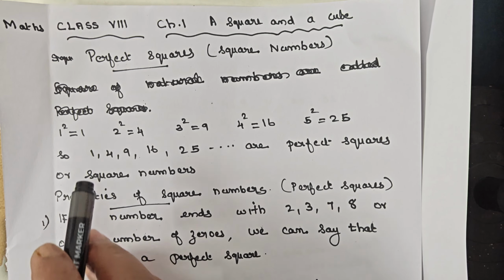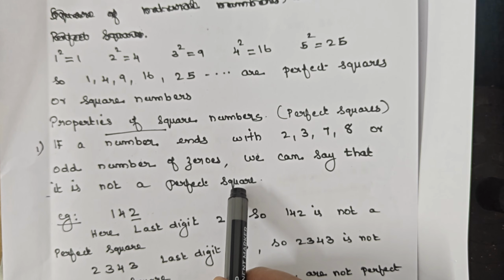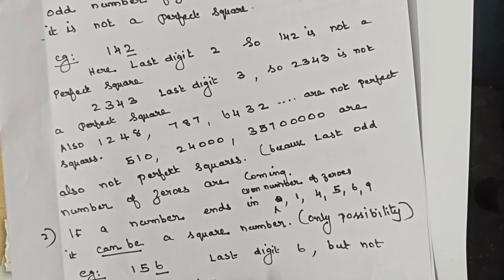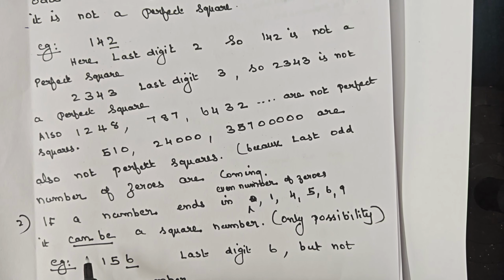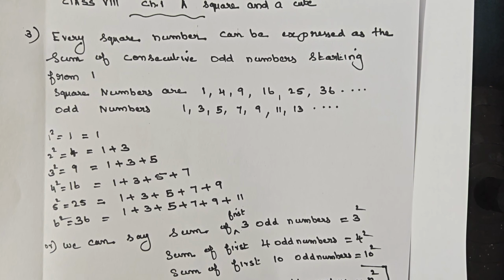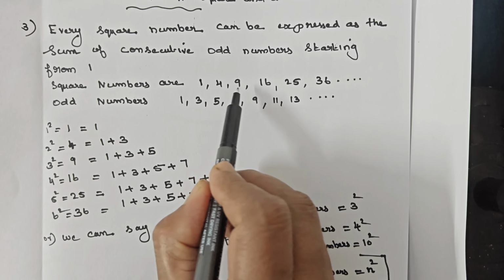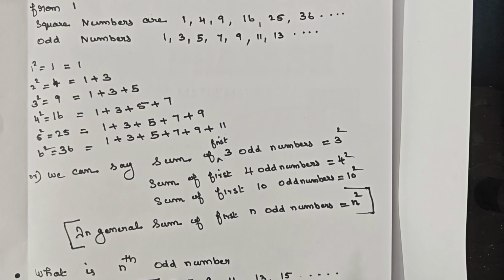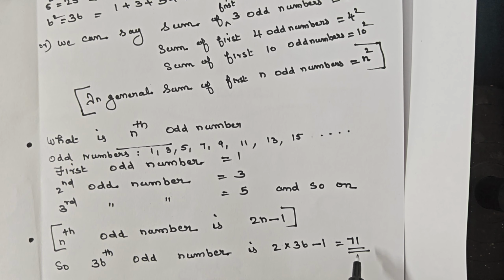A Square and A Cube | Part 2 Introduction | Class 8 Ganita Prakash NCERT 2026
This video contains explanation of Class 8 Maths Chapter 1 A square and a cube from the new NCERT book Ganita Prakash